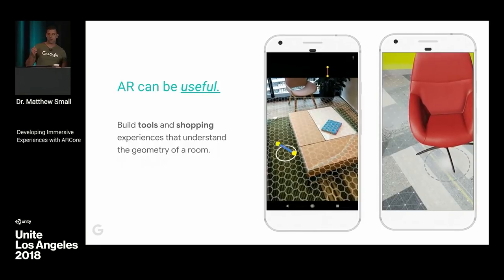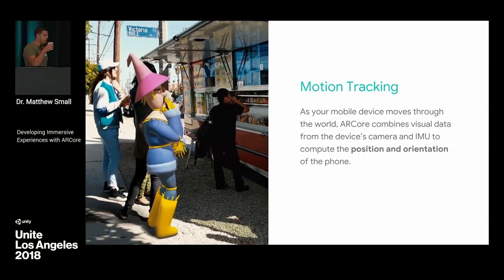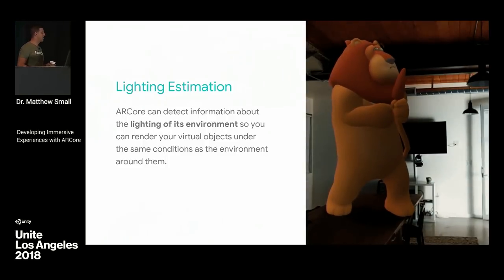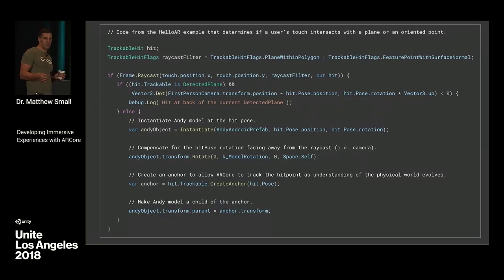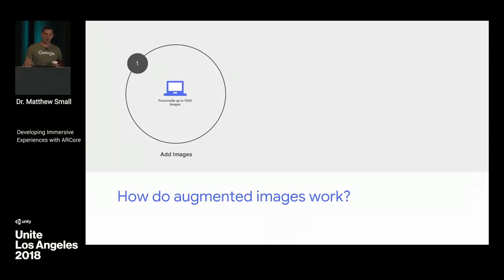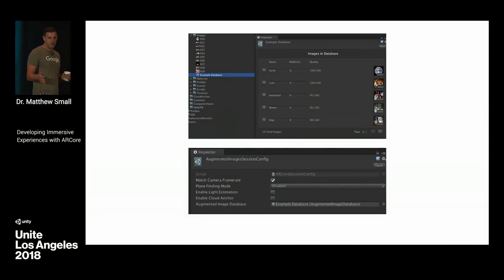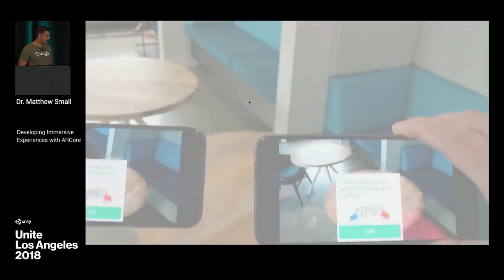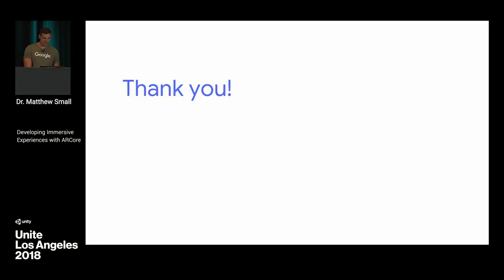Developing Immersive Experiences With ARCore - Unite LA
In this intermediate-level session, you will learn about Google's recently launched AR platform, ARCore: How it works, the vast breadth of applications it enables, and how you can get started developing on ARCore.
Speaker: Matthew Small (Google)